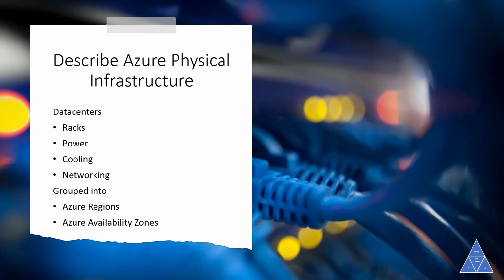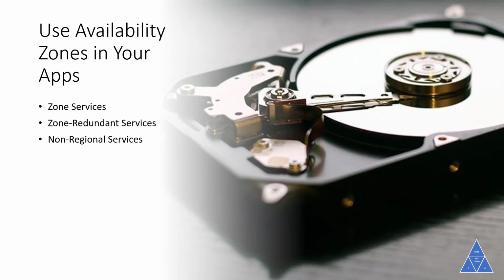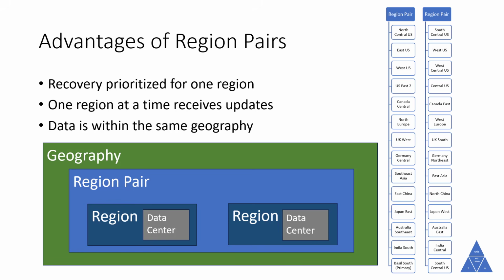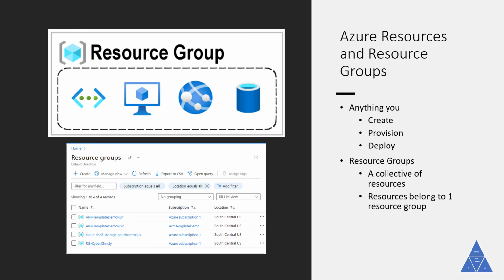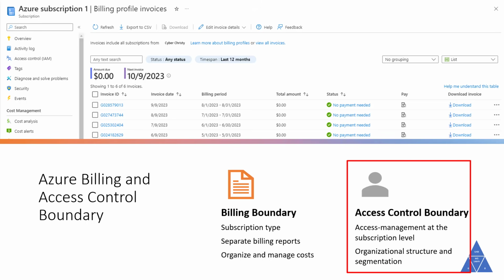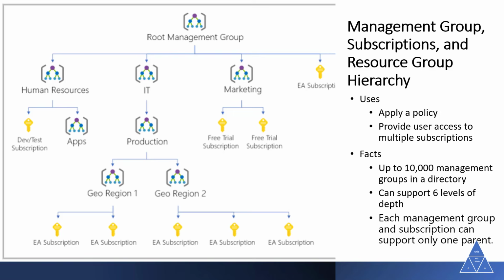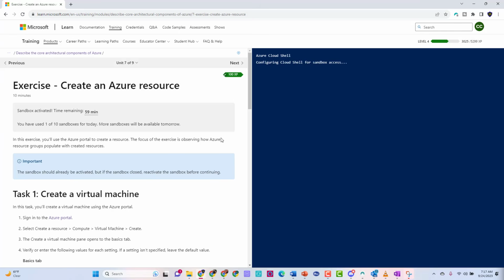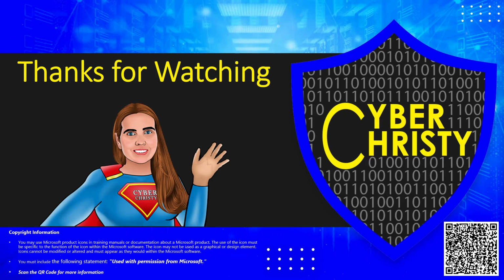Azure 101 Understanding Azure Architecture and Resource Crafting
Azure's physical infrastructure consists of data centers similar to large corporate facilities. Azure groups data centers into Availability Zones and Regions. The data centers have dedicated power, cooling, and networking infrastructure.

Azure Regions are geographical areas containing one or more nearby data centers connected by a low-latency network. Azure intelligently manages resources within each region for workload balance. When deploying a resource in Azure, you can choose the preferred region.

Availability Zones are physically separate data centers within an Azure region. They have independent power, cooling, and networking infrastructure for isolation. Azure services that support availability zones include VMs, managed disks, load balancers, and SQL databases.
To enhance resilience, Azure implements region pairs. Most Azure regions are paired with another region at least 300 miles away; this allows resource replication across geographies, reducing the impact of natural disasters, power outages, or network failures. Services automatically failover to the paired region during a disaster.

Azure offers sovereign regions that cater to specific governments or compliance requirements. Examples include US DoD Central, US Gov Virginia, and China East. Sovereign regions are isolated instances of Azure designed to meet specific governance needs.

Azure's management infrastructure includes resources, resource groups, subscriptions, and management groups. Resources are the basic building blocks in Azure, representing creations or provisions such as VMs and databases. Resource groups provide organization and management of resources.

Subscriptions are billing containers associated with an Azure account, managing access, billing, and resource utilization. Each subscription can have different service limits and Azure AD tenants.
Management groups allow hierarchical organization and management of subscriptions. They enable centralized management and consistent policies across multiple subscriptions.
Azure offers various services, including virtual machines, container instances, and serverless computing. Storage options include Blob Storage, File Storage, and Disk Storage. Networking services cover virtual networks, load balancers, and VPN gateways.
Prioritization of security and compliance is a benefit of Azure. Azure has built-in controls such as Azure Security Center and Azure Firewall. Azure complies with industry standards like ISO 27001, HIPAA, and GDPR to ensure data privacy and security.
Azure's physical infrastructure consists of data centers organized into regions and availability zones. Region pairs and sovereign regions enhance resilience and compliance. The management infrastructure includes resources, resource groups, subscriptions, and management groups for centralized management. Azure provides a wide range of services and prioritizes security and compliance.

00:00 Introduction
00:49 Describe Azure Physical Infrastructure
01:51 Regions
02:03 Availability Zones
02:57 Use Availability Zones in Your Apps
04:33 Region Pairs
05:22 Advantages of Region Pair
06:40 Sovereign Regions
07:24 Azure Resources and Resource Groups
09:21 Azure Subscriptions
09:53 Azure Billing and Access Control Boundary
10:57 Why Create Additional Azure Subscriptions
12:32 Azure Management Groups
13:29 Management Group, Subscriptions, and Resource Group Hierarchy
15:09 Creating an Azure Resource in Azure Sandbox
17:13 Task 2: Verify the Resource was Created
17:57 Knowledge Check
18:07 Thanks for Watching